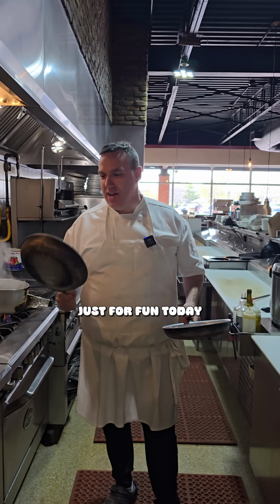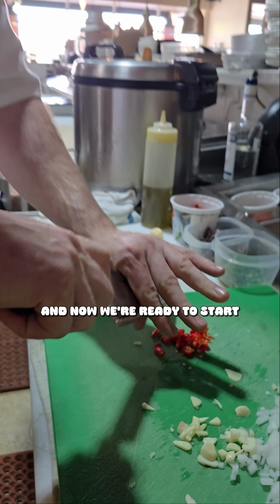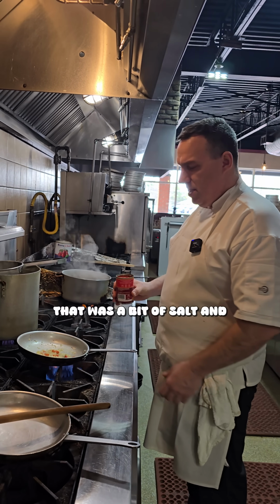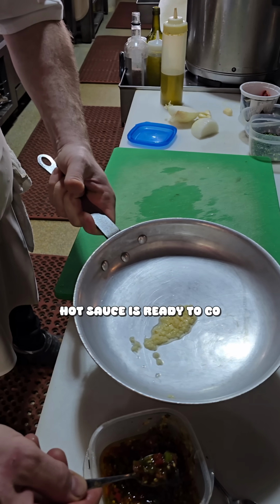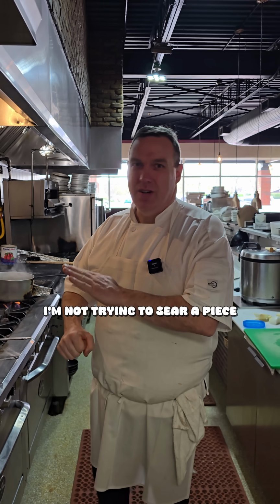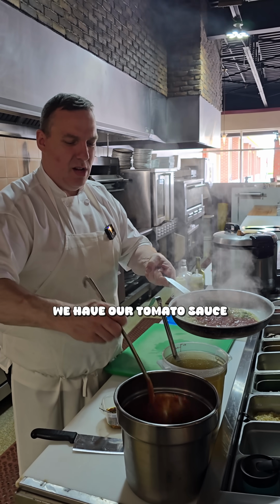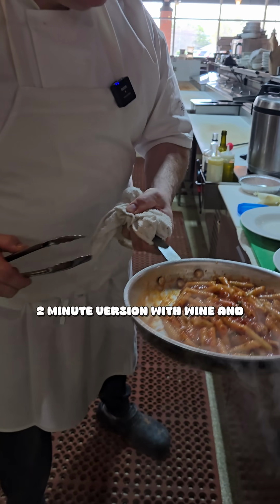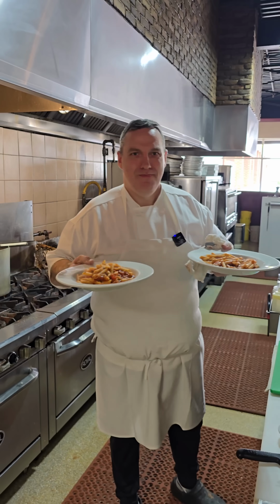Pasta Arrabbiata 2 Ways 🌶️ Home & Restaurant versions!